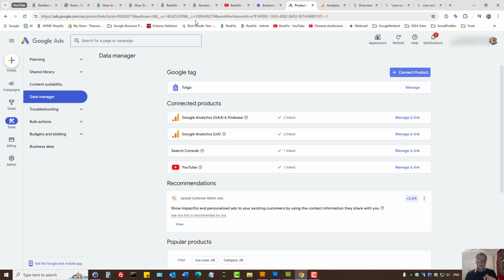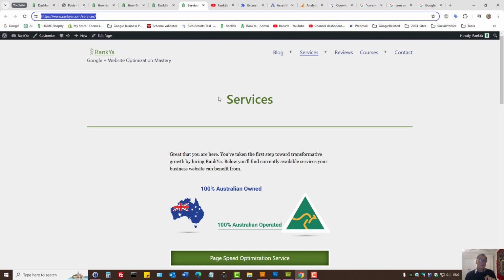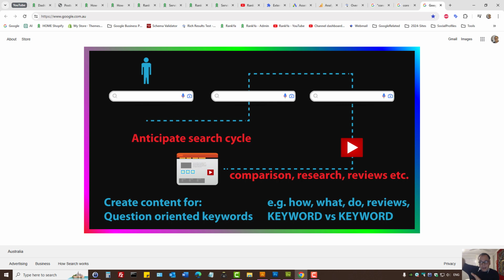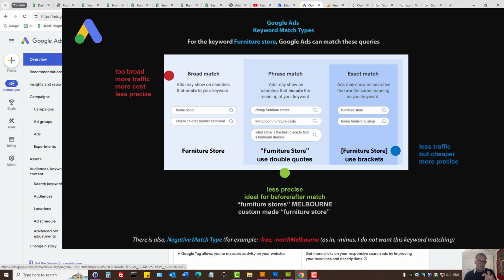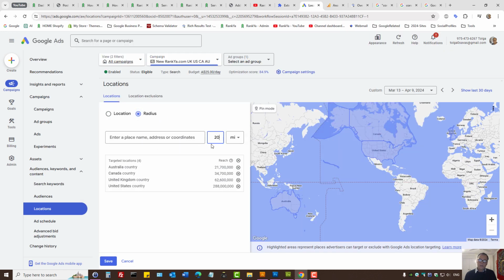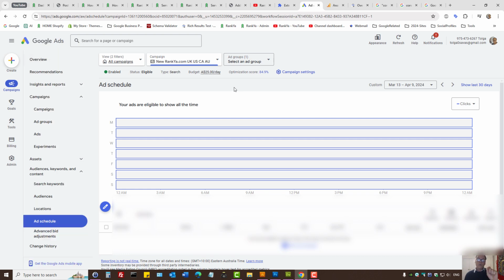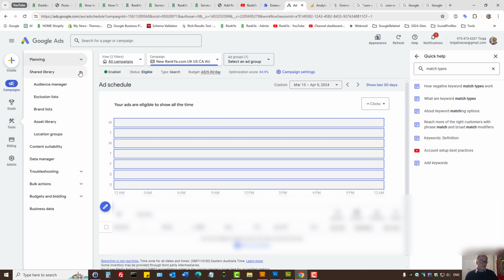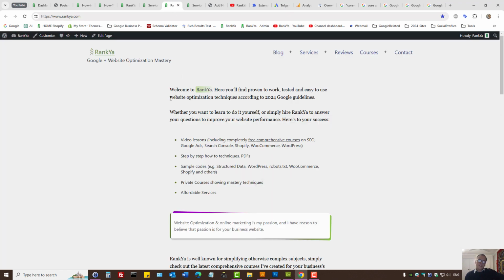How-to Use The New Google Ads Effectively - Pay Less Get More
how-to use Google Ads effectively video tutorial shares insights for small business owners advertising with Google Ads. Core optimization tips is outlined (includes account structure, keyword match types, search cycle targeting, location options, as well as RankYa's proven technique called indirect keyword targeting for ads run by the small business community).